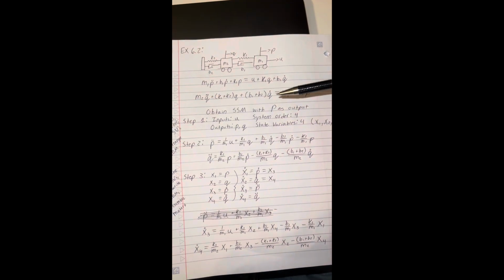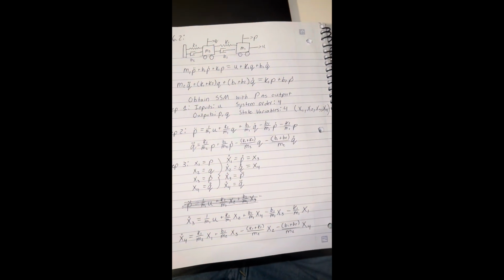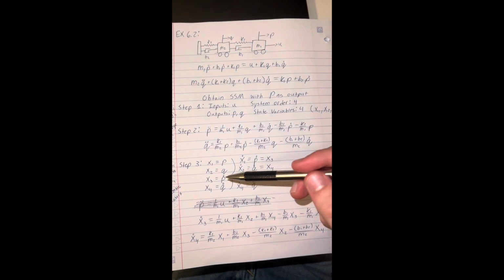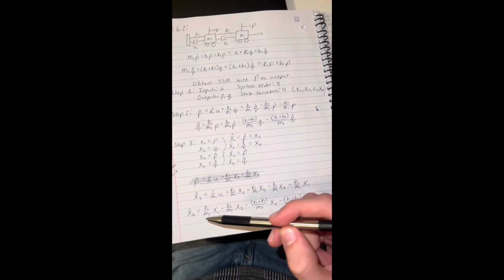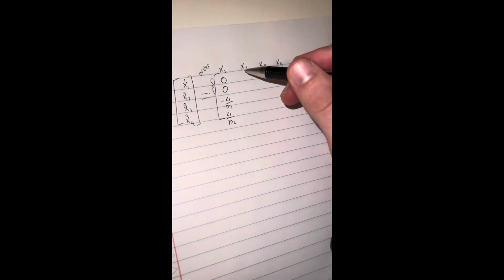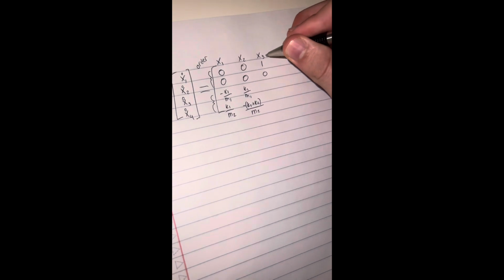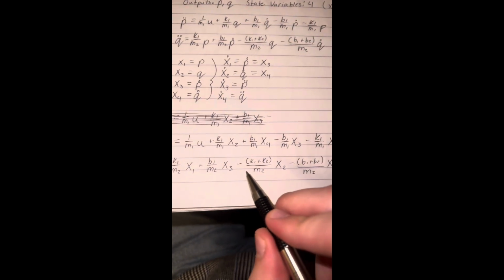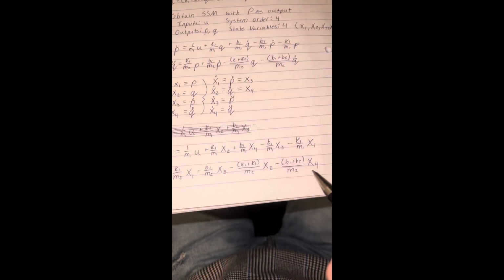State Space Modeling